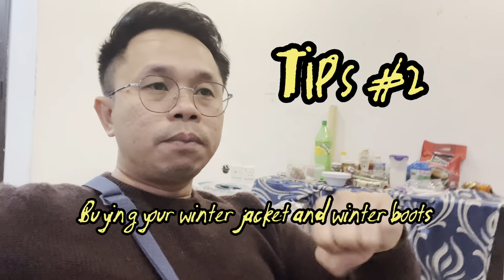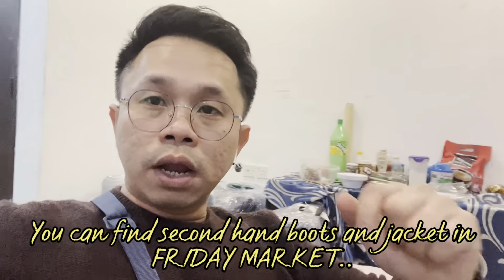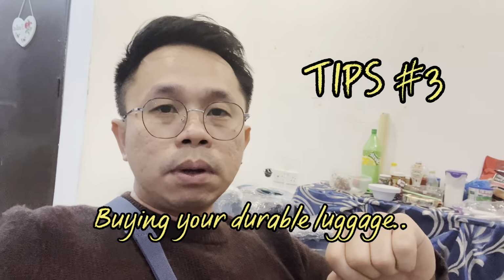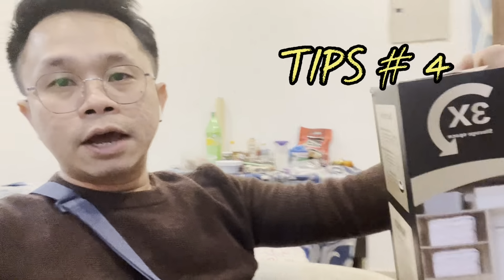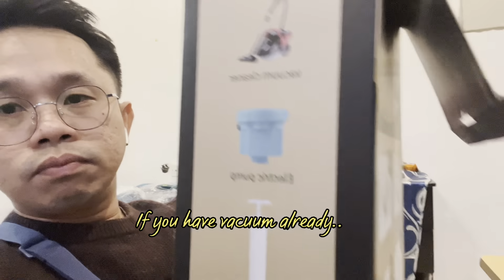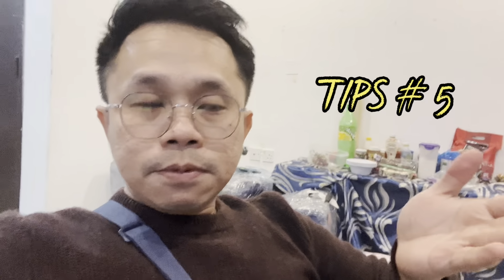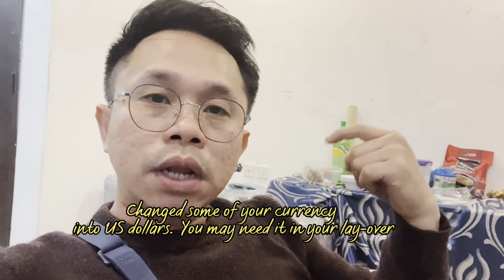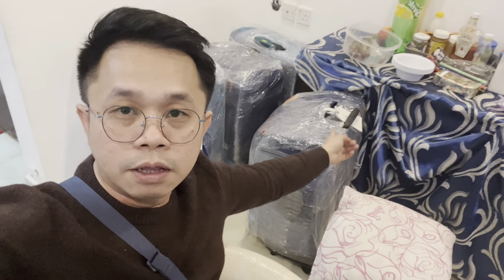TIPS AND OUR PREPARATION GOING TO CANADA FROM KUWAIT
Hi, this is Charles and Jacklyn, We are both Filipino base in Kuwait, We made videos about our travel experience, dishes that we love to cook, and some stories.

and subscribes If you haven't yet.